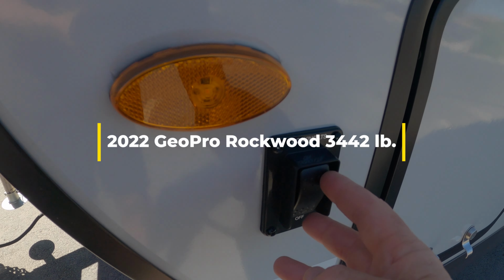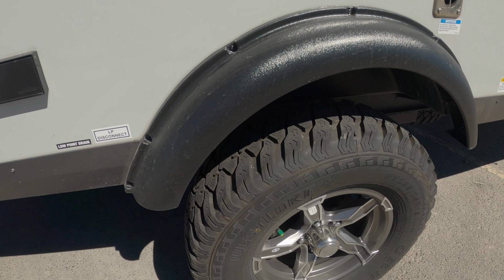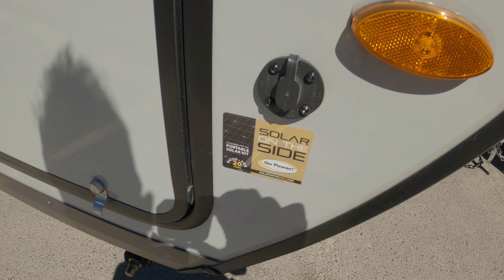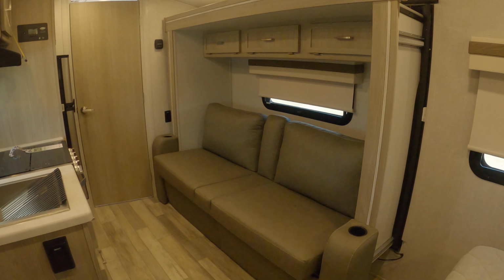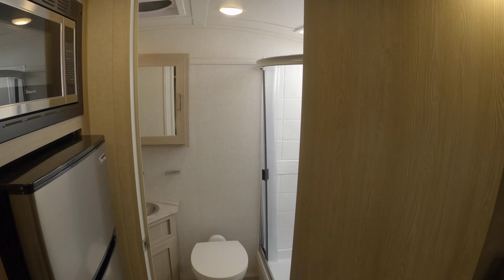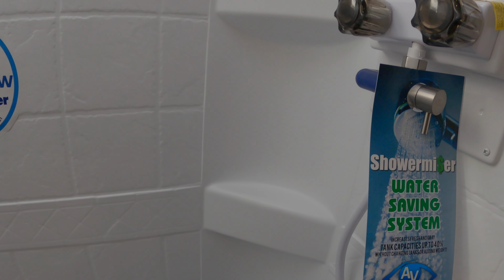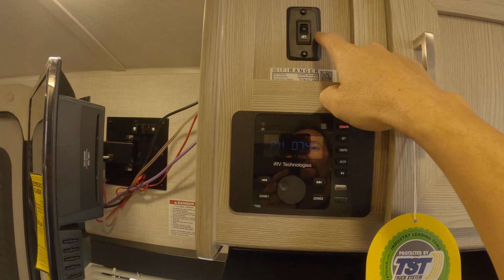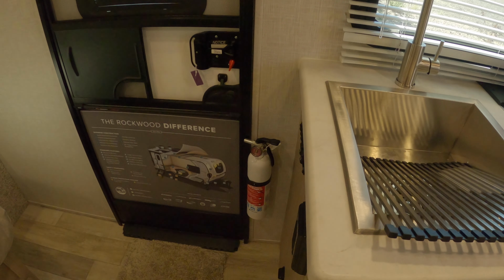GeoPro Rockwood. 3442 lb.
Overview of the 2022 Rockwood